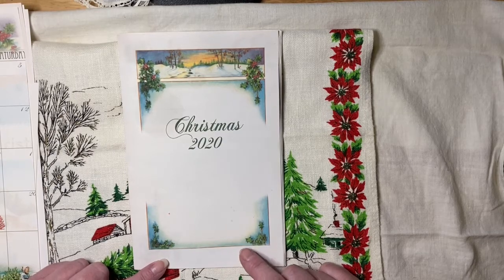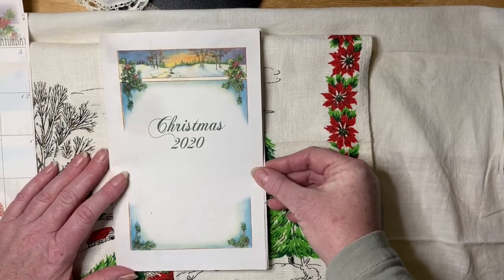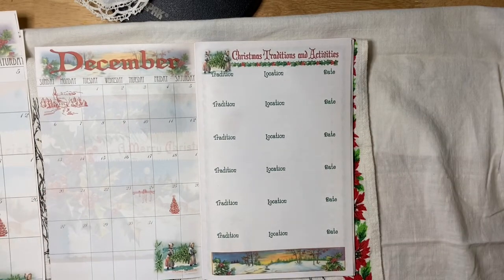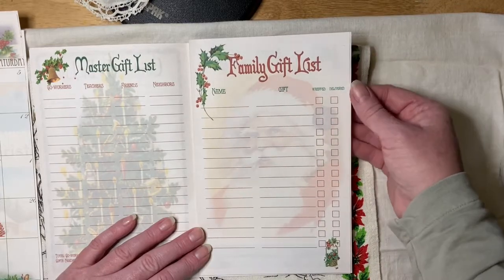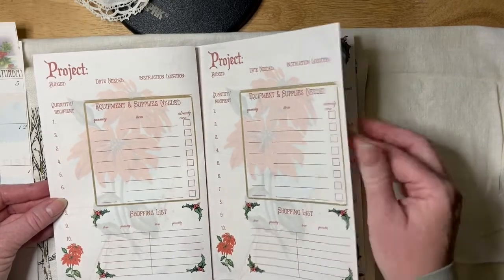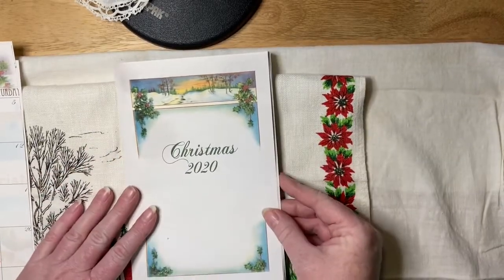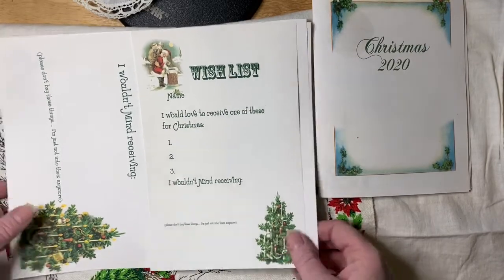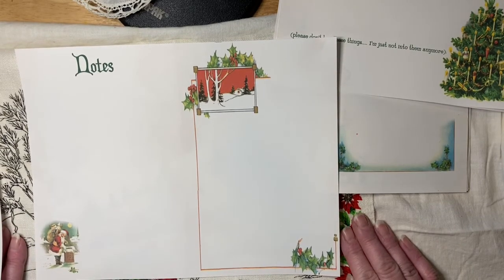Christmas Planner and wish list printables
My 2020 Christmas Planner Digital kit description, Plus Extra Note pages, perfect for any Christmas Journal and Wish List Pages, for both practical and memory purposes!

Planner Digital Kit

Note Pages

Wish Lists